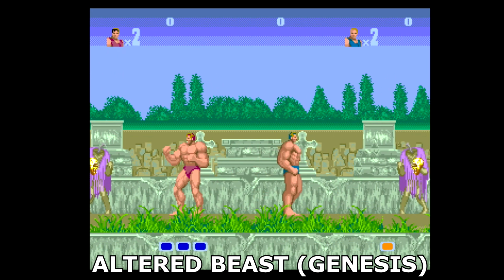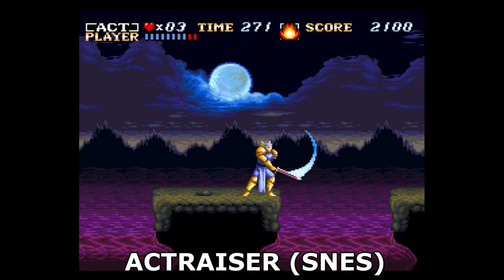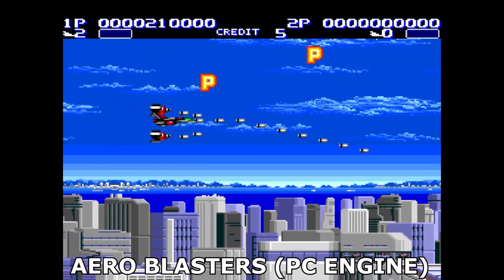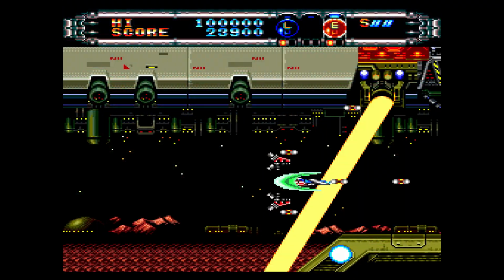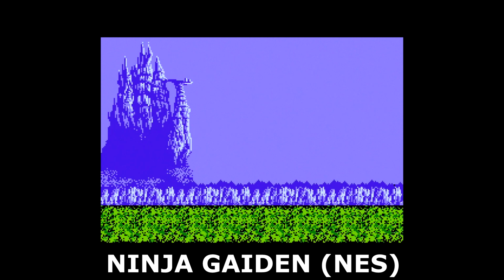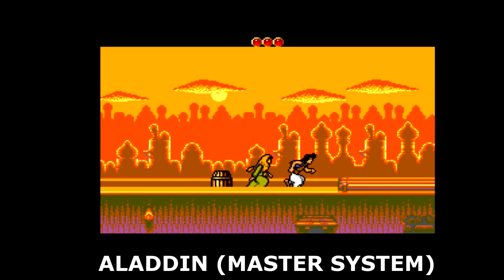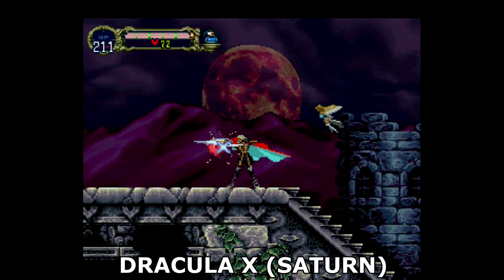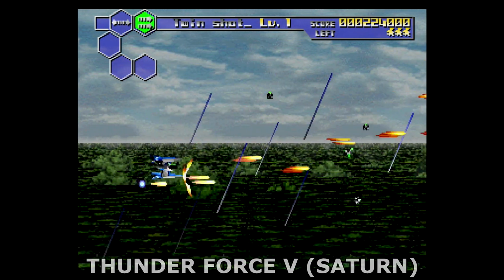The Glorious Wonder of Parallax Scrolling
Sometimes I like to do an episode just for the fun of it. And this time, we are gonna talk backgrounds and the many effects used to make them really special. Part 1 or many?

Opening 3D Logo By:
Jan Neves

Opening 2D Animation By:
Kevin Bhall

Episode Notes:

1. I wanted to do sort of an introductory video to gauge interest. There are of course MANY MANY more games that have great parallax scrolling and other cool background effects.

2. Part 2 could be Neo Geo and other systems games that have great effects.

3. While parallax is my favorite among the background effects, I also love anything that gives the sense of 3D space. Additional layers, perspective changes, I mean all these things really enhance a visual experience.

4. If you liked this episode, I'd love to hear your favorites so I can cover them in a future episode!